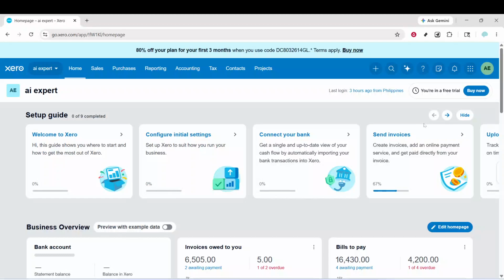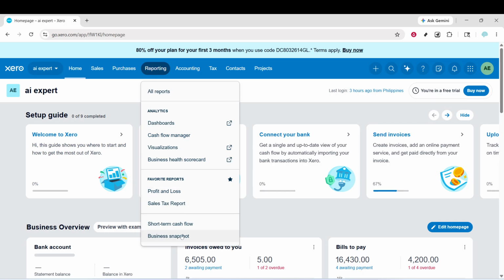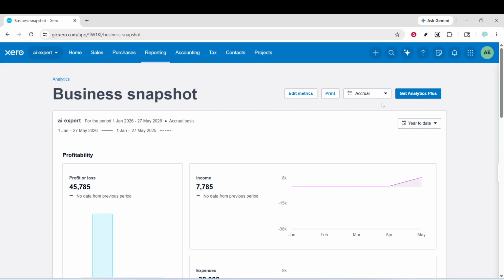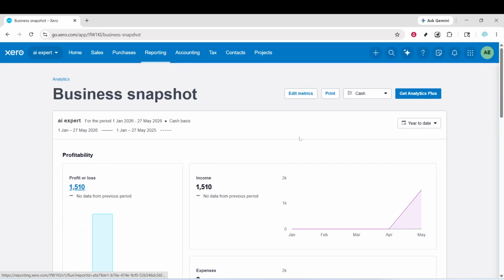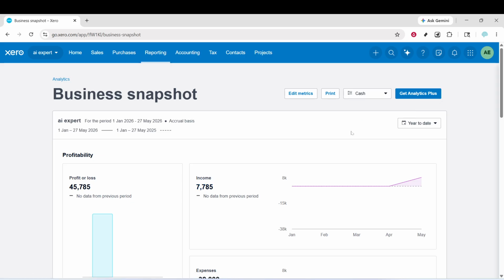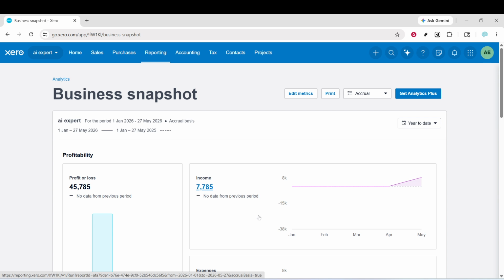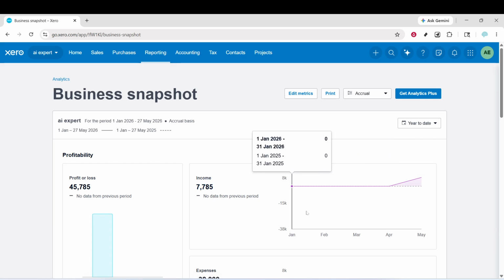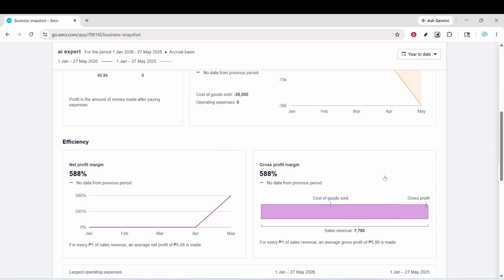How to Change Cash or Accrual View in Xero Business Snapshot (Easy Guide)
In this video, we discuss how to change cash or accrual view in Xero Business Snapshot. You'll learn to switch between cash and accrual accounting basis to see your financial data differently, whether you need to toggle to cash basis for actual money movement or switch to accrual for earned income and incurred expenses. This tutorial covers navigating to Business Snapshot, selecting the view, and interpreting the updated analytics for better forecasting and budgeting.

00:00 Introduction to Cash vs Accrual
00:13 Cash vs Accrual Accounting Explained
00:38 Navigating to Business Snapshot
01:09 Switching Back to Accrual View
01:21 Choosing the Right Accounting Basis
01:50 Reviewing Updated Financial Analytics
02:06 Comparing Cash and Accrual Results
02:16 Using Views for Forecasting and Budgeting